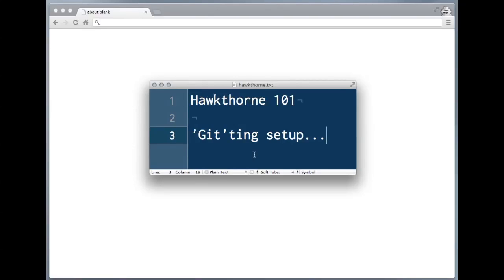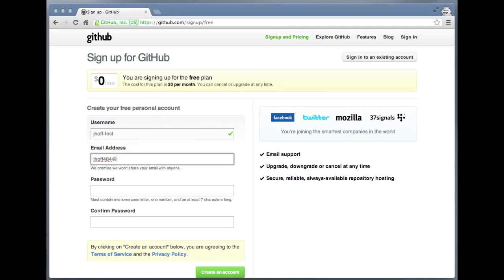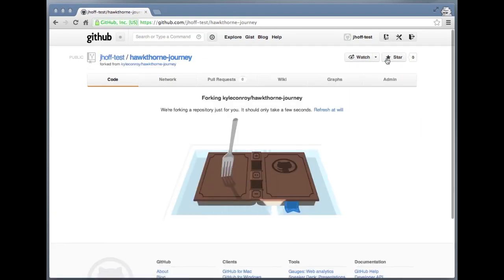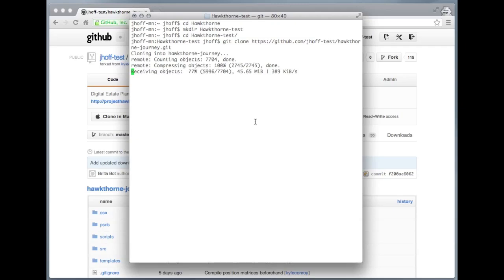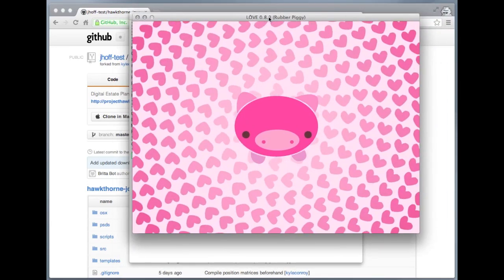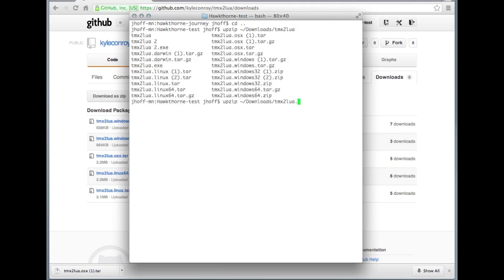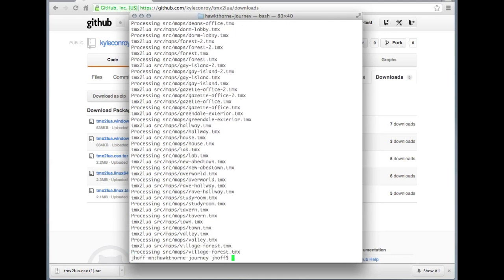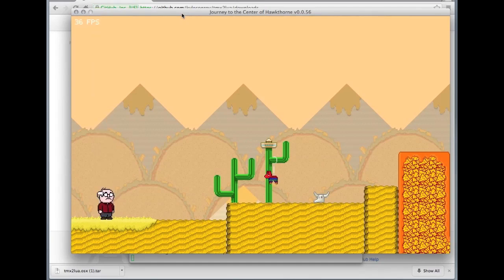Hawkthorne 101 - 'Git'ting started...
SEE BELOW FOR ADDENDUM:

This is an introduction to getting started with development on Journey to the Center of Hawkthorne. It includes getting started with github, installing the proper dependencies, and runing the game for the first time.

A few things I forgot to mention in the video:

1) You will need "make" installed on your mac. This is provided by xcode, which you can get for free from the app store. Then follow these instructions

2) If you are a linux user, the process is very similar to this, however there are some differences. Please see the instructions on the readme

3) Make sure that you setup your love alias to work everytime.